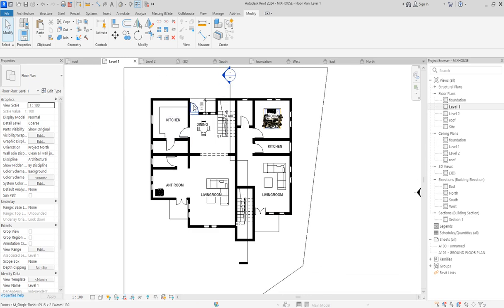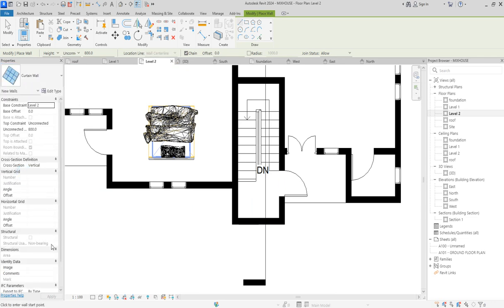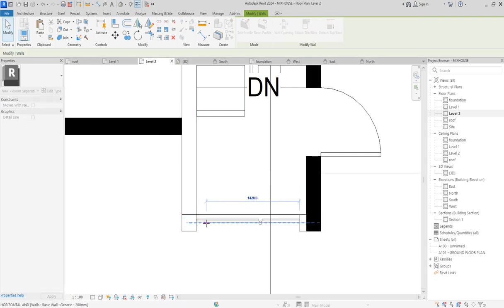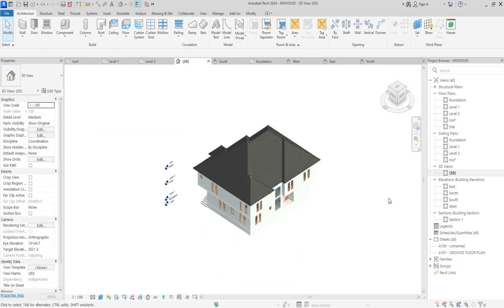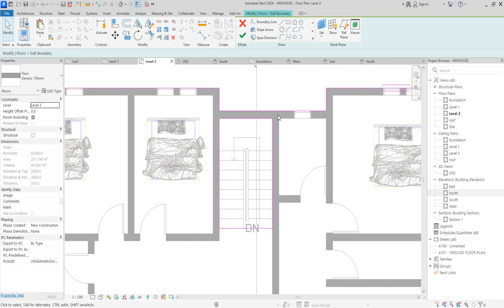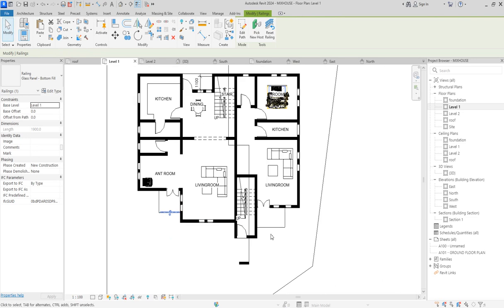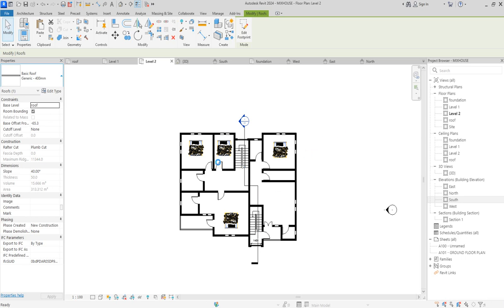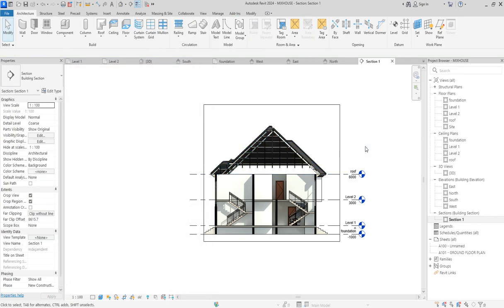6 HOW TO CREATE/ARRANGE ELEVATION: MIXHOUSE DESIGN IN REVIT 2024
6 HOW TO CREATE/ARRANGE ELEVATION: MIXHOUSE DESIGN IN REVIT 2024